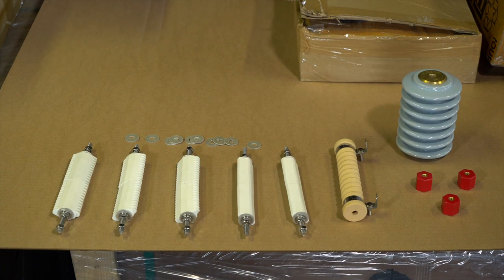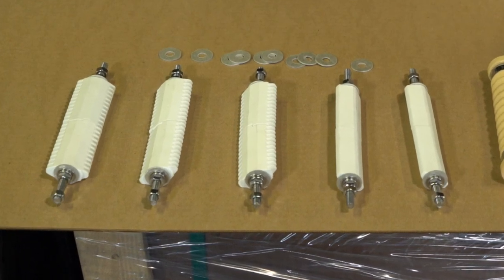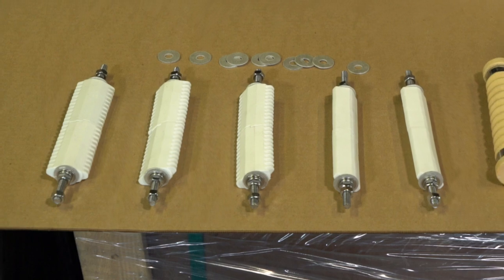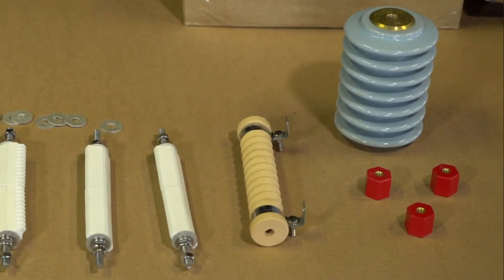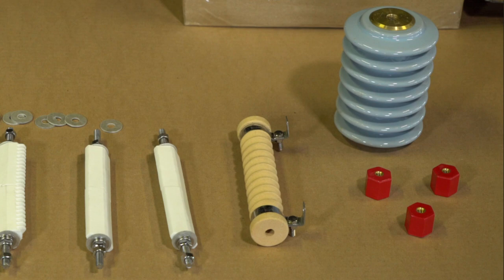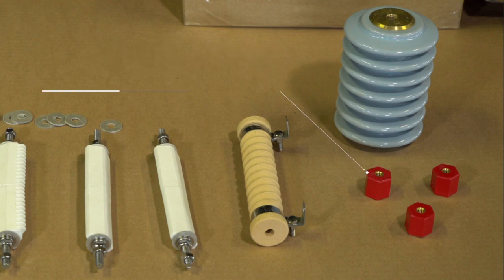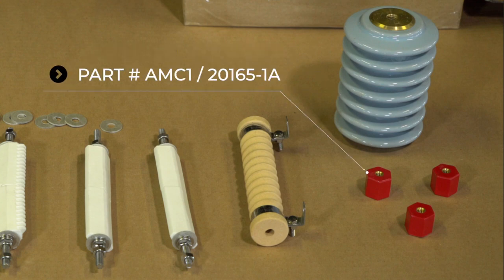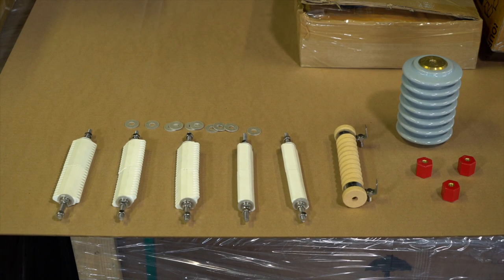Ceramic Standoffs, Cordierite and Steatite Winding cores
Asheville Mica Company offers capabilities to provide fabricated parts from non-mica insulation as well.

We have capabilities to supply finished parts for Braking resistors and other industrail applications in the following materials:

Ceramic - Standoffs, winding cores,  spacers, shims and other parts
Plastics and Thermoset Polyester - standoffs, spacers, shims and other custom parts
Cordierite - winding cores, spacers and other custom parts
Steatite - washers, spacers, shims and other parts
Alumina - washers, spacers and other parts